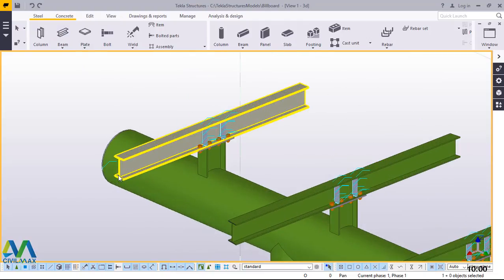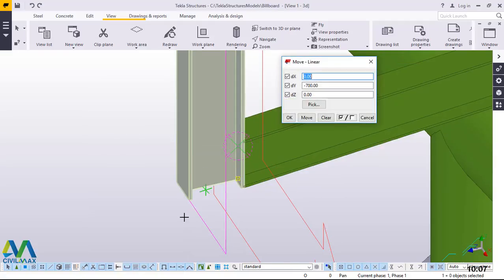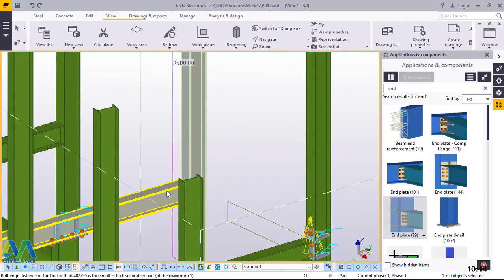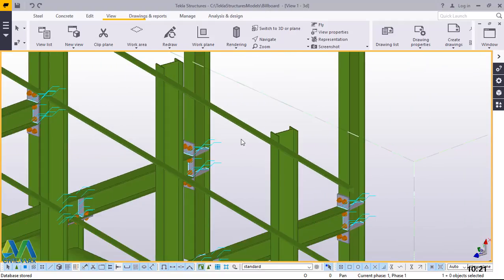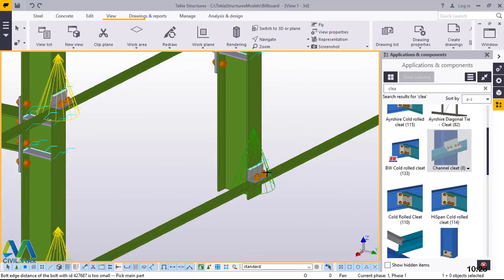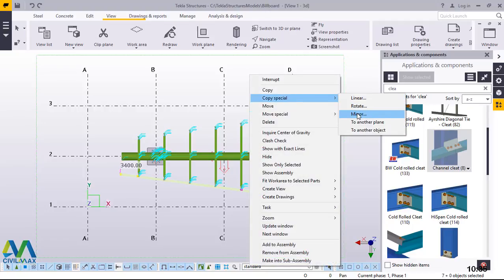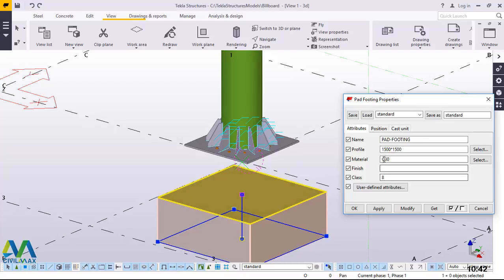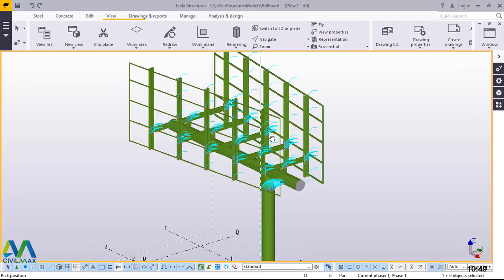Outdoor advertising billboard V Shaped Flag type modeling part 2 in Tekla Structures